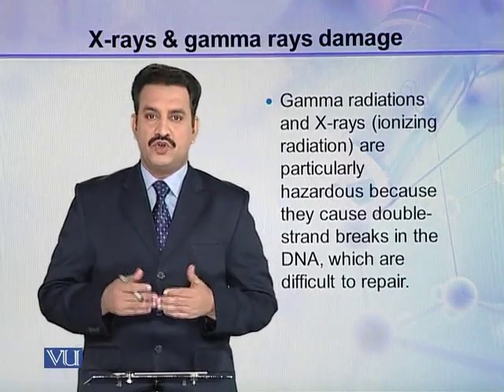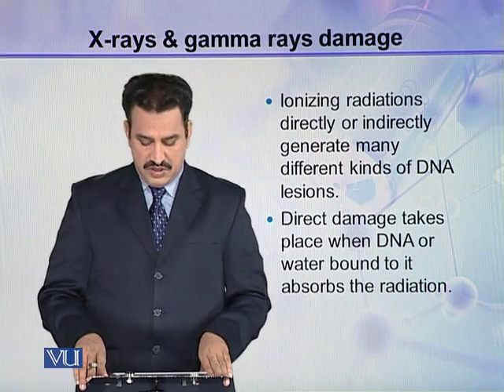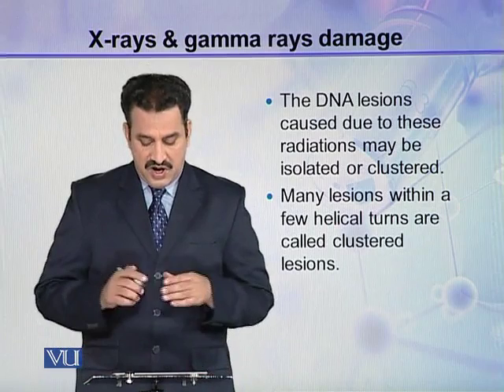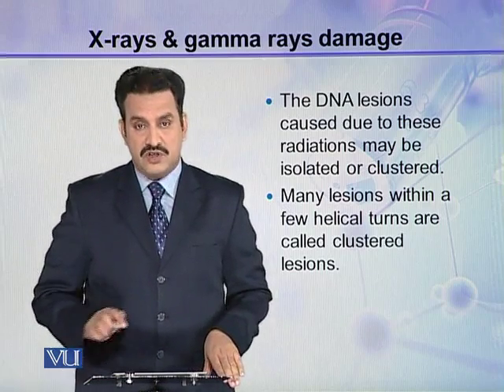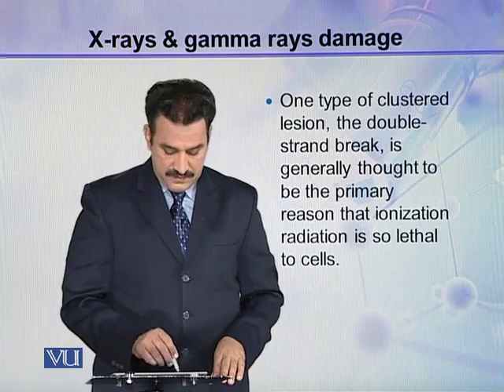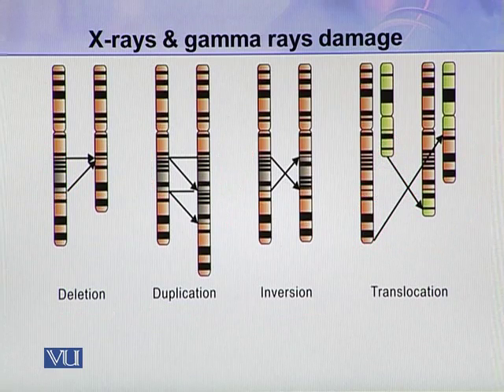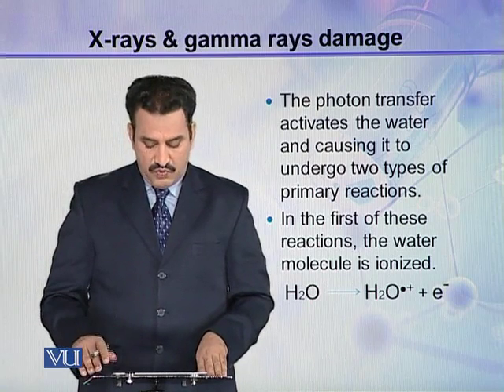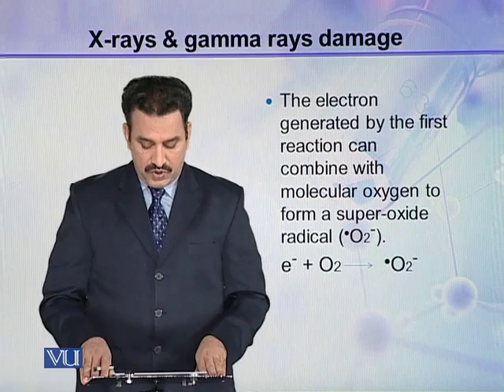BIO302_Topic058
Topic: 58